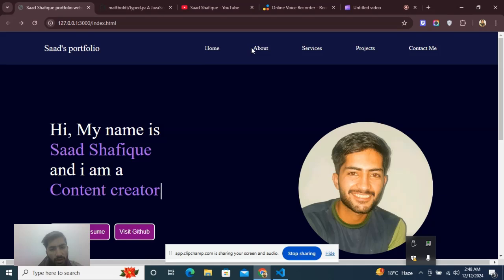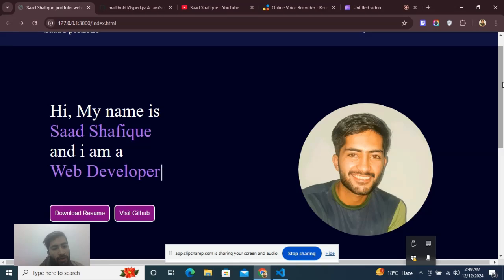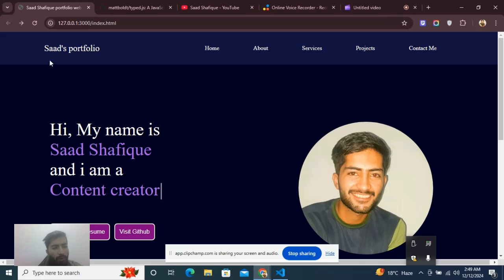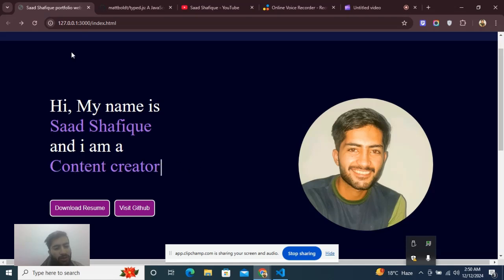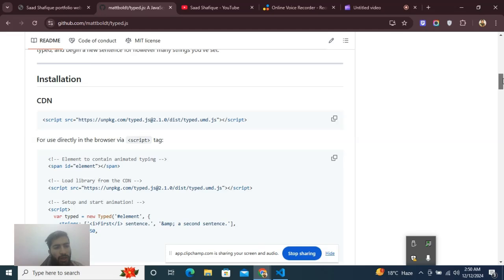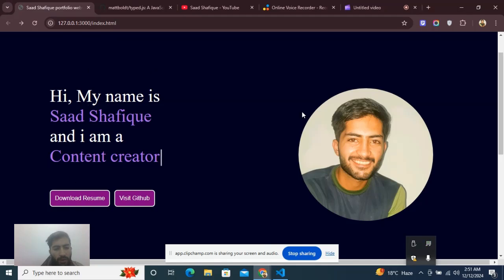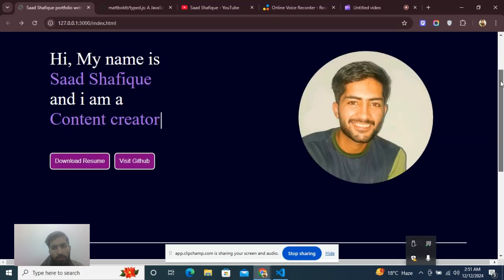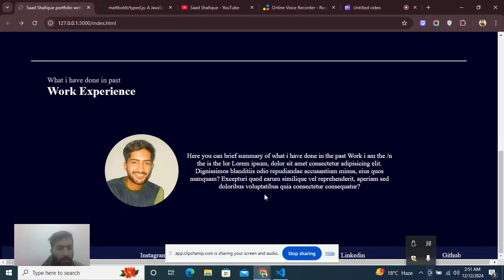How to make a portfolio website using only HTML and CSS. NO JAVASCRIPT. A FULL GUIDE.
In this comprehensive guide, we will walk you through the essential steps to create a stunning portfolio website that showcases your work effectively. Whether you're a designer, artist, or freelancer, this video covers everything from choosing the right platform to customizing your site for maximum impact. Join us as we explore tips and tricks to make your portfolio stand out in the digital landscape.

make a portfolio website using only html and css,
complete personal portfolio website using only html and css

SaaS business growth strategies, best SaaS tools for startups, SaaS marketing tips 2023, how to scale a SaaS product, SaaS pricing models explained, future of SaaS technology, SaaS vs traditional software, building a successful SaaS company, SaaS customer retention techniques, SaaS industry trends 2023